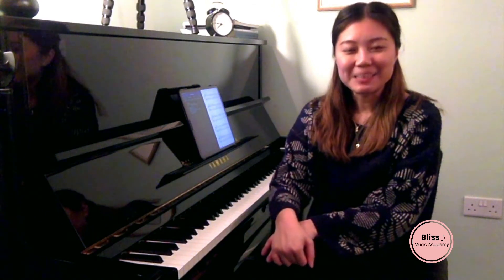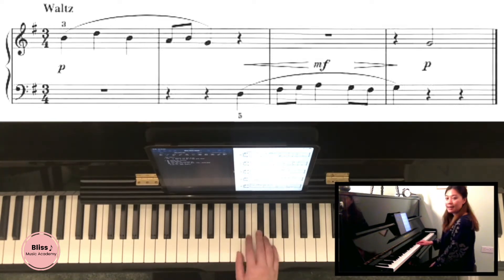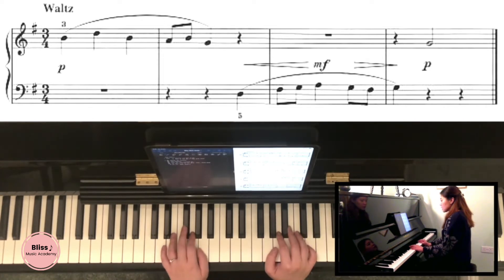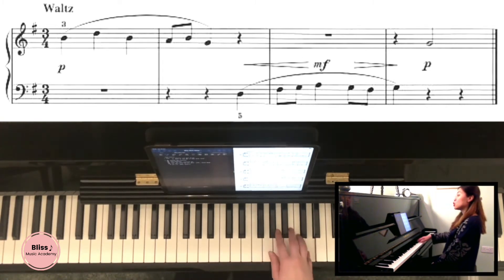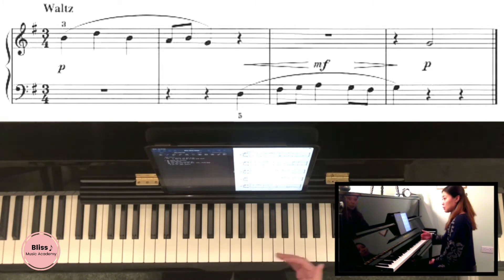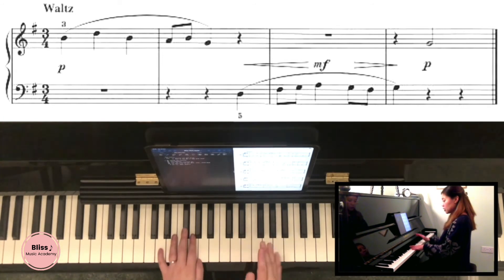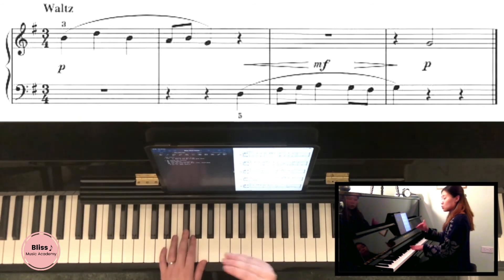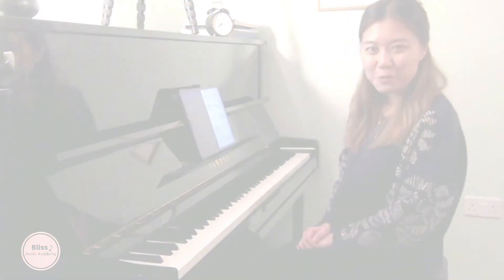FIVE STEPS TO MASTER YOUR SIGHT READING!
When you sight read you decode a very complex language. English and other written languages are one-dimensional. To read, you decode letters, words, or symbols written in a line. On the other hand, in music there are two dimensions. The horizontal dimension records tempo and the vertical direction records pitch. For multi-pitch instruments like the piano, you’ll even see stacked notes which are to be played simultaneously. When reading music, your eyes scan left to right, and also up and down.

But Hey! Sight Reading is not the enemy!

In this video you can find 5 steps to help you sight read and gain confidence in your daily practice!